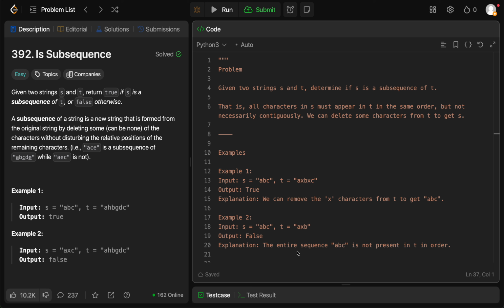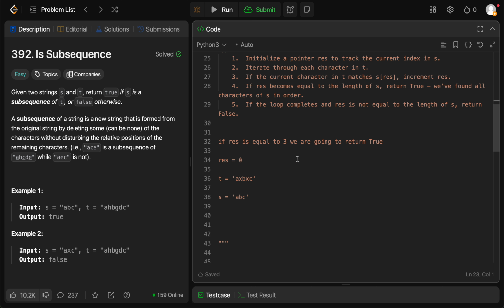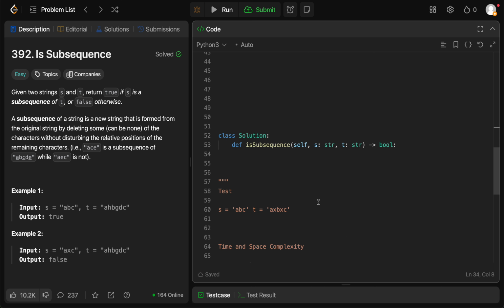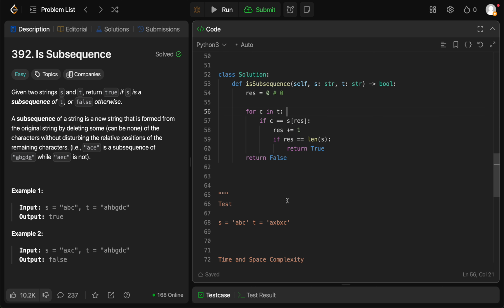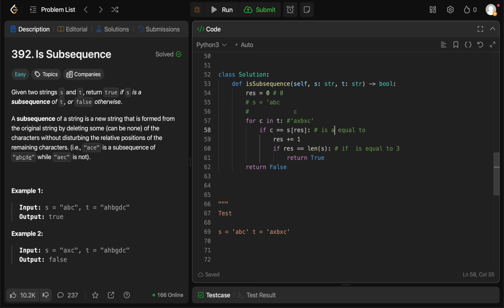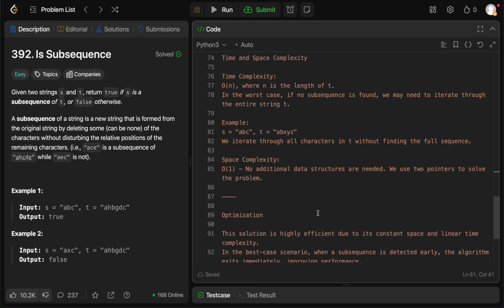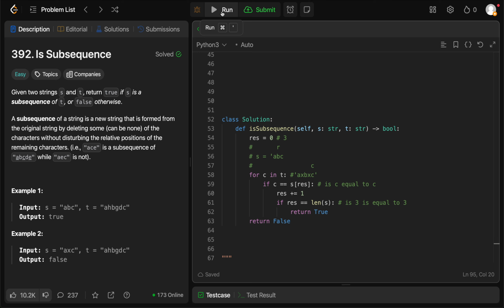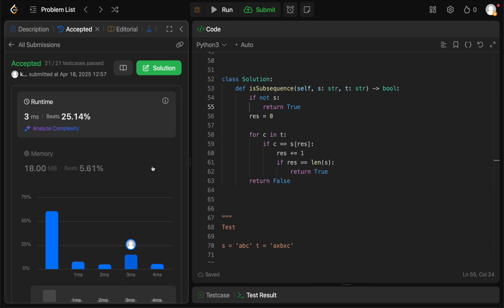LeetCode 392 | Is Subsequence | Python Solution